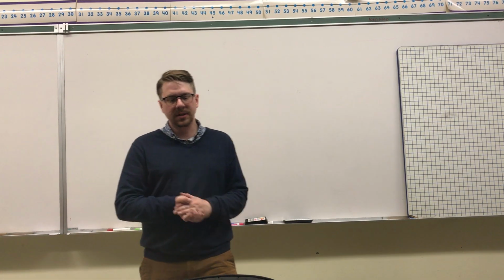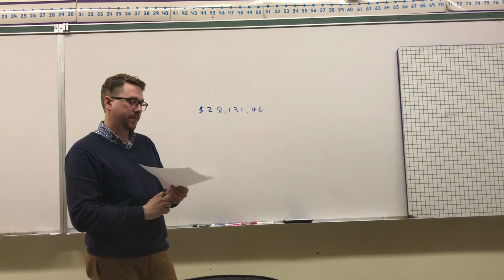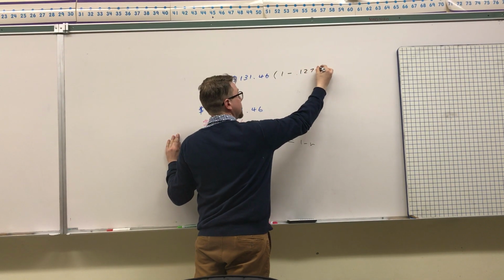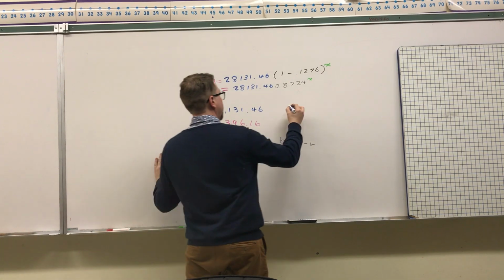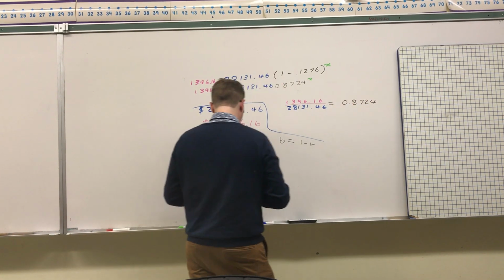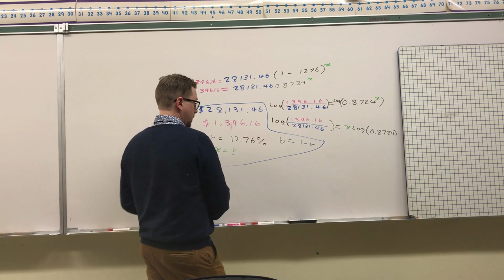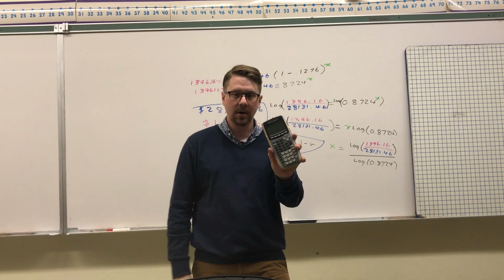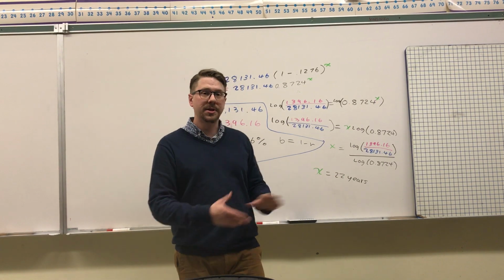Exponential Depreciation - Solving for time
A specific Exponential Depreciation problem where we solve for time